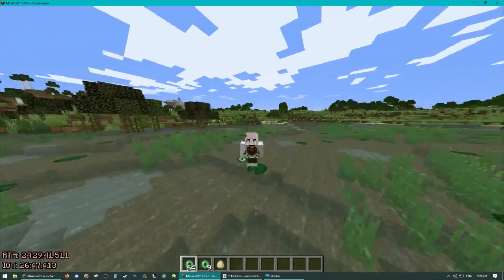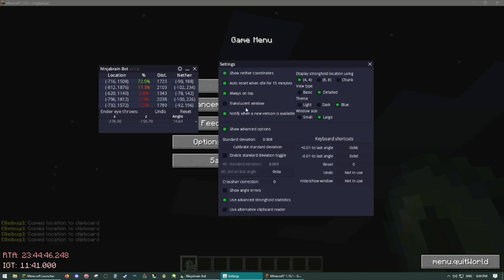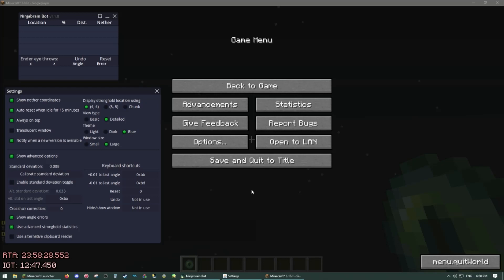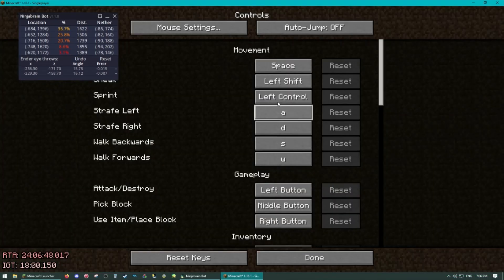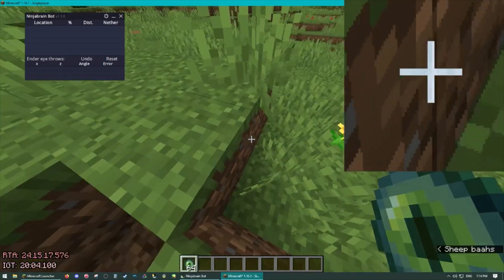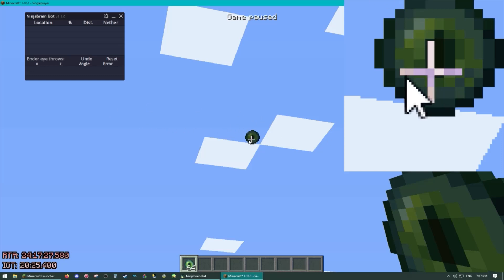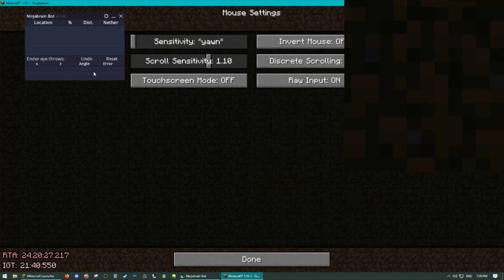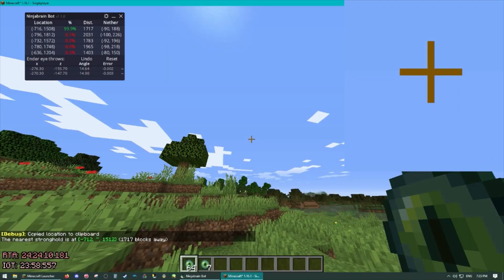Ninjabrain Bot Stronghold Calculator Tutorial for Minecraft Speedruns (100% EYE SPY)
In this video I will be teaching you how to use the most powerful Stronghold Calculator Ninjabrainbot in Minecraft Speedruns, and the various strategies you can use to fit your playstyle and desired goals.  Now that calculators are unbanned I highly recommend looking into learning how to use them and seeing if they fit your playstyle!

Cringe Youtuber Intro 0:00
Installation 0:40
Configuration 1:01
Standard Deviation Calibration 4:10
Low Precision 6:00
Subpixel Steup 7:27
One Eye Perfect 8:40
One Eye + Estimation 12:27
Double Perfect 14:21

Big Thanks to Ninjabrain for developing such a wonderful tool